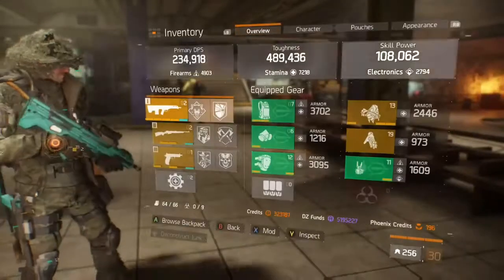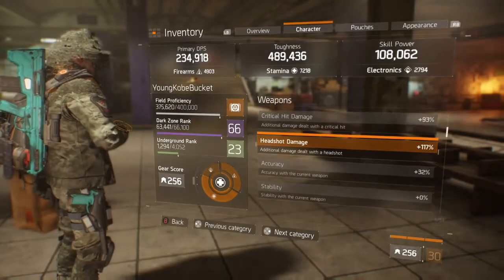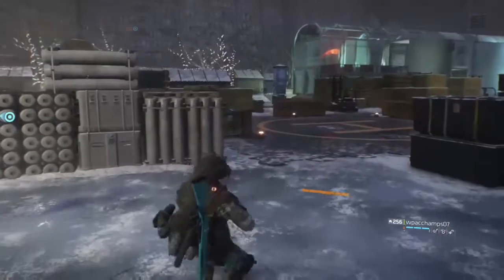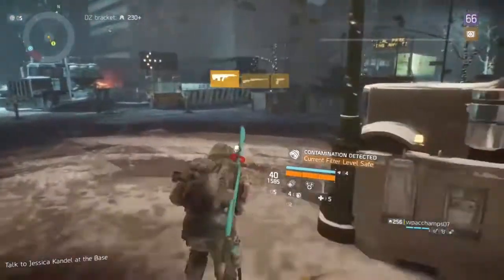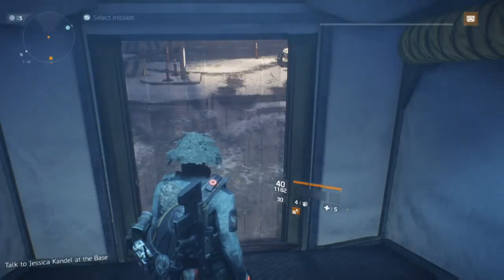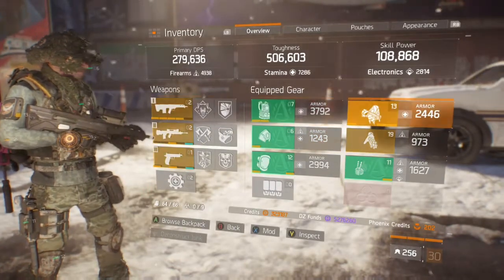Top 5 Best Builds to use with the Urban MDR. 1.5 The Division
I go over the best Builds to use The Urban MDR with and give my personal review on how well the gun performs. Hope you guys enjoy and i have the most underrated build in the game coming out next.